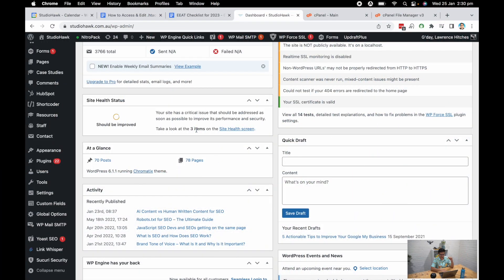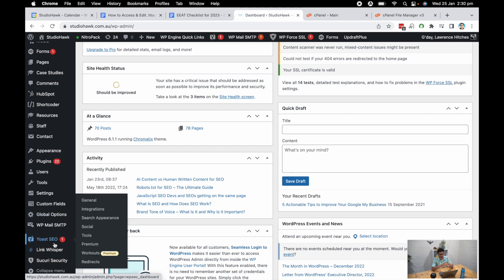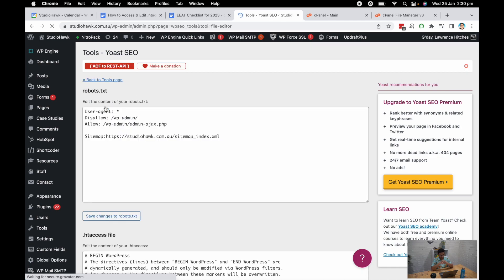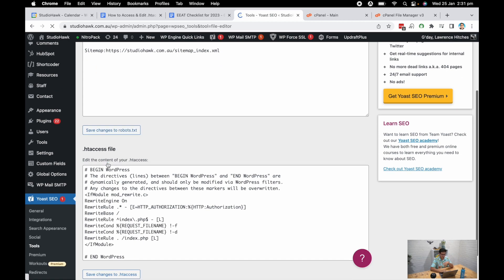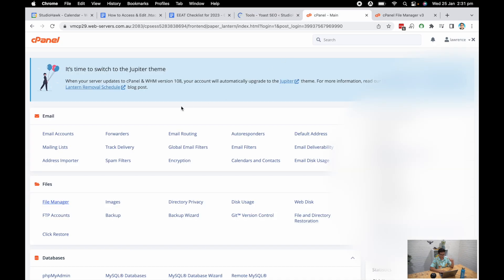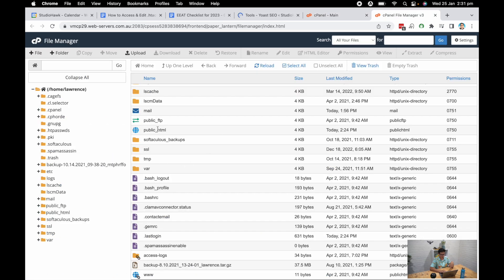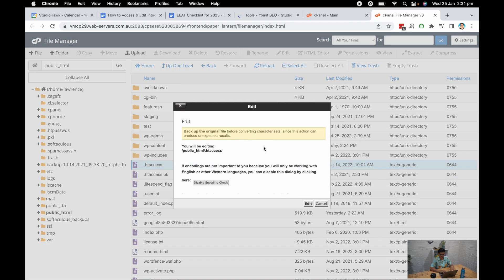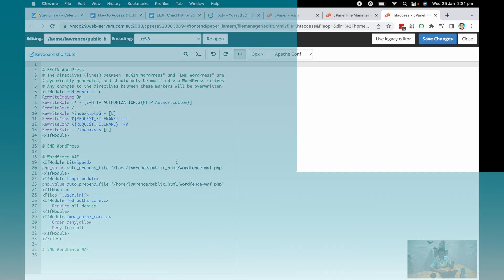How to Edit Your .htaccess File in WordPress (Without Breaking Your Site)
Found your .htaccess file and now wondering how to edit it (without breaking your whole site)? Lawrence Hitches, StudioHawk’s General Manager, shows you the safest way to make changes, whether you’re fixing redirects, tightening security, or updating your site rules.

We are StudioHawk. We’re all search obsessed SEO
 nerds that deliver results with validated SEO strategies.

Get your free SEO Master Plan - A free consultation with a Senior SEO Specialist to get:
 - Direct access to SEO specialists, (no sales or account managers in between).
 - An in-depth SEO audit & health check.
 - A Comprehensive SEO strategy & traffic projection.
 - & much more.